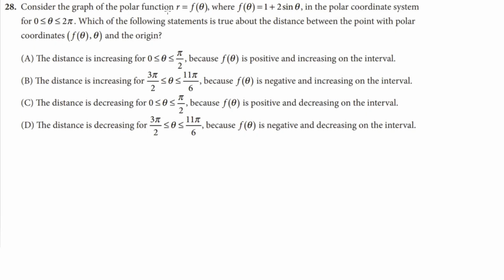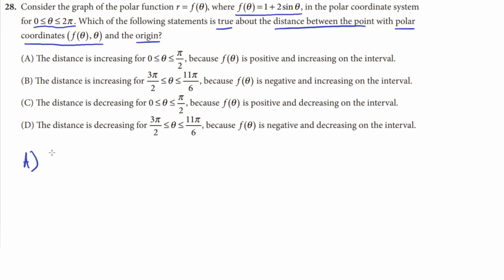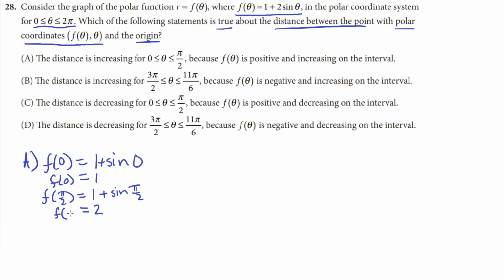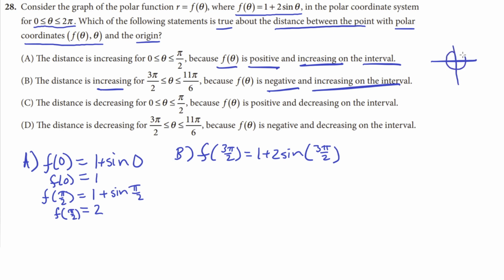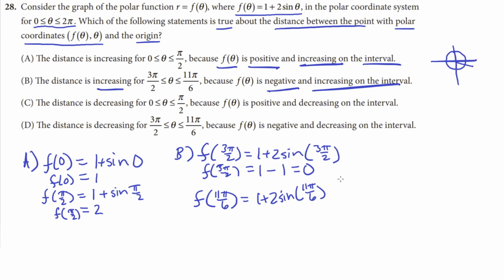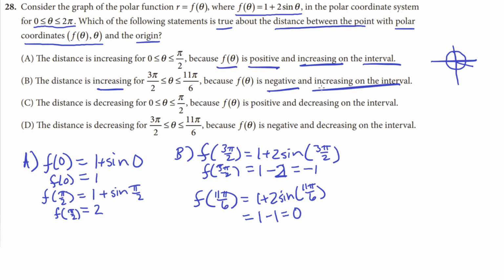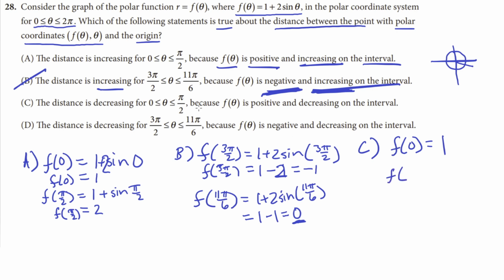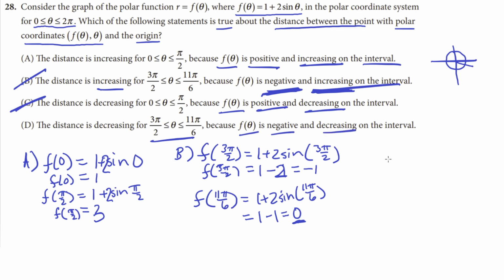AP Precalculus Practice Test 1 - Section 1 - Question 28